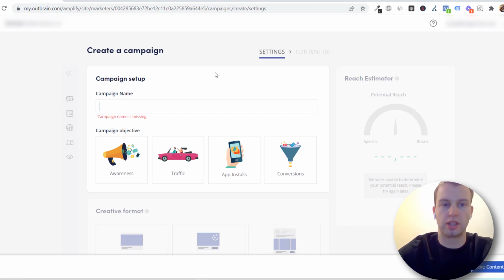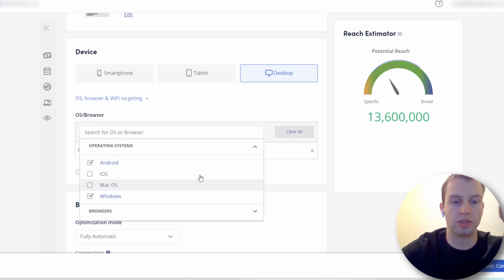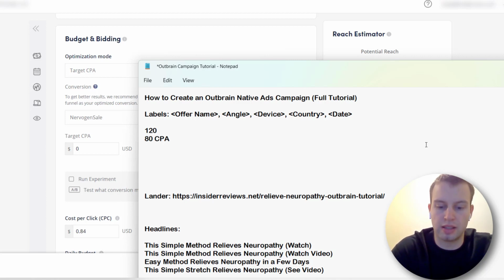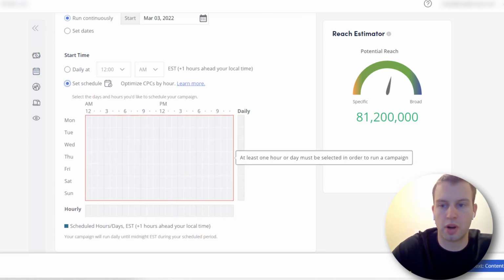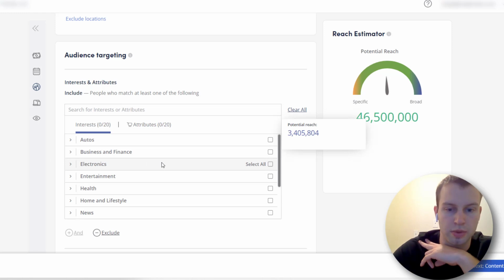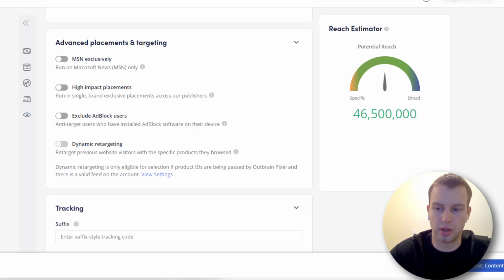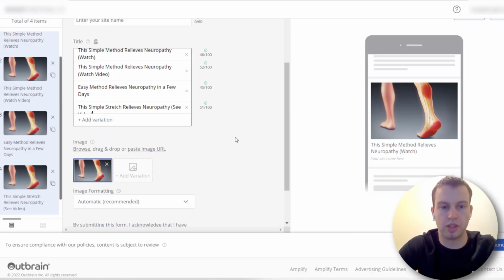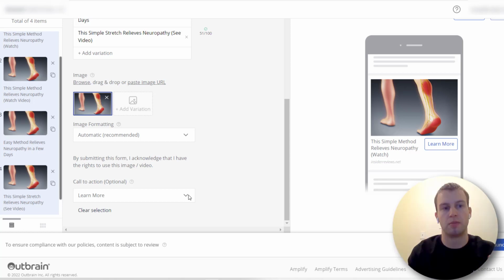How to Create an OutBrain Campaign (Native Ads Tutorial)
In this OutBrain native ads tutorial I take you through the entire campaign setup and cover: how I organize the campaign names, my bidding strategy, how to interest target, advanced targeting options, creating the ads, and more.